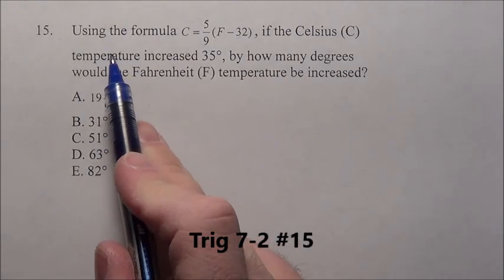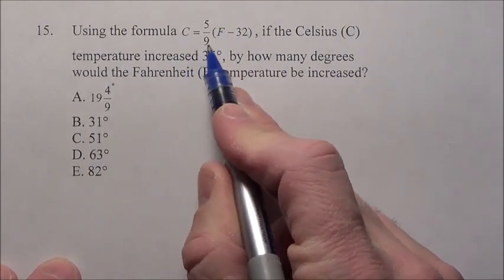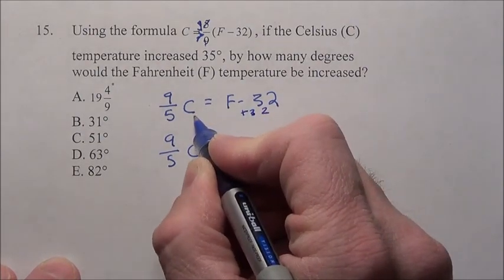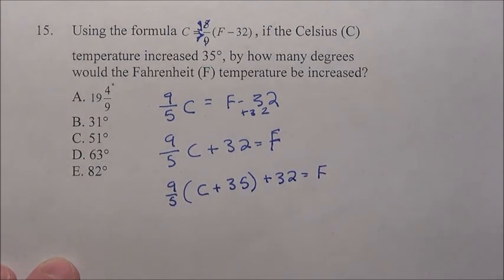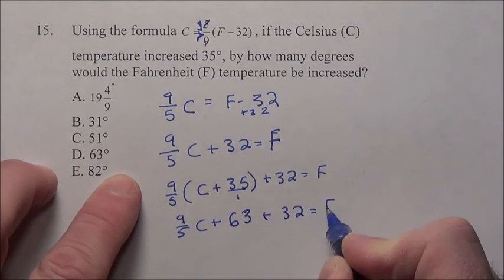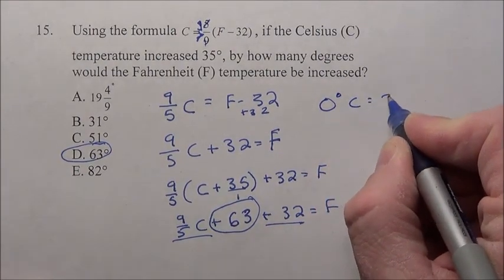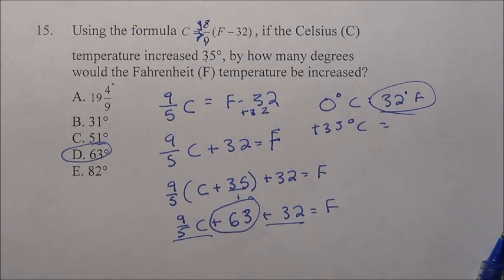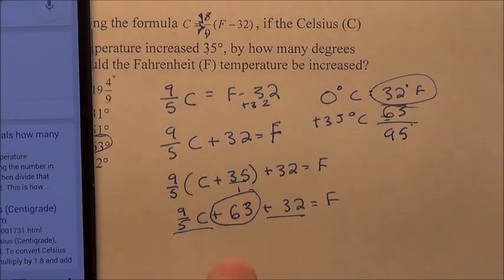Trig 7-2 #15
Trig 7-2 #15 explained, SAT question